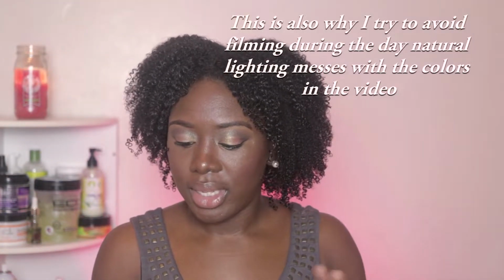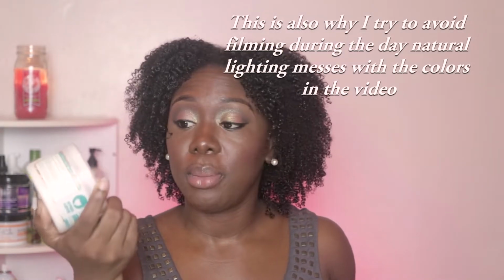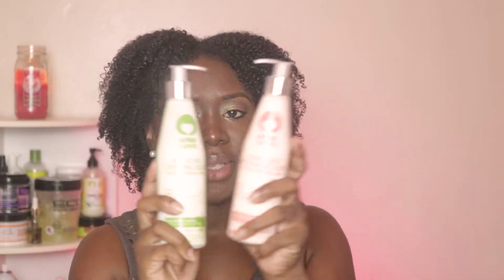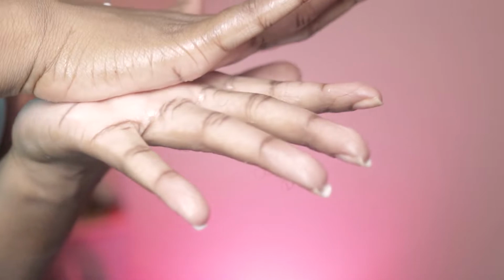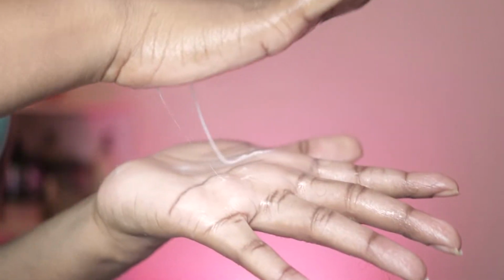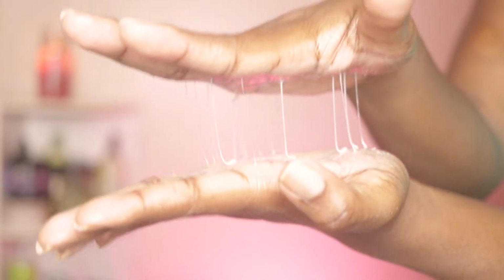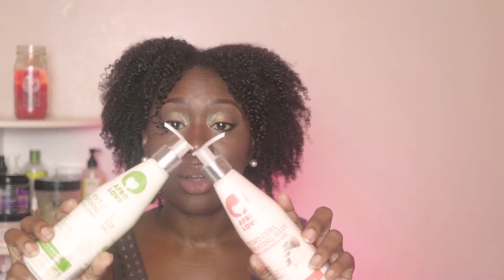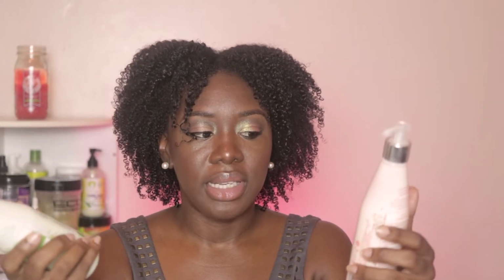Wash n Go with Afro Love | Which Gel is Better? | Fine Natural Hair Product Review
Watch me test out the new Afro Love Co Wash and two different Gels on my hair. Can you tell me if you see the difference in both sides of my hair?

Afro Love Wash & Love Cleansing Creme - TT$90.00

Afro Love Soft Curl Defining Jelly - TT$120.00

Afro Love Tight Curl Hydrating Jelly - TT$120.00

Thank you to my loyal subscribers who keep coming back for weekly videos from me!